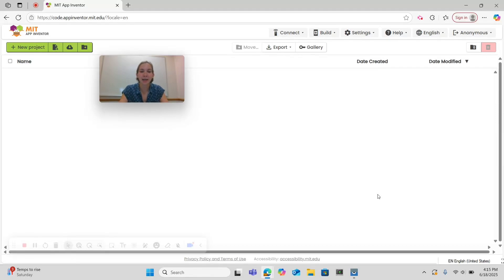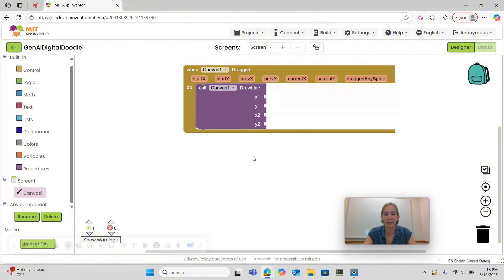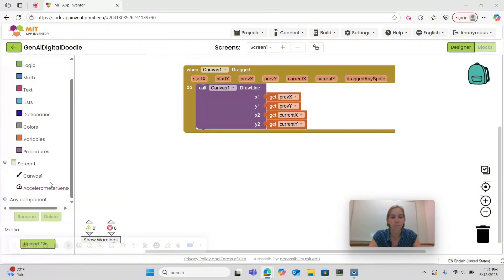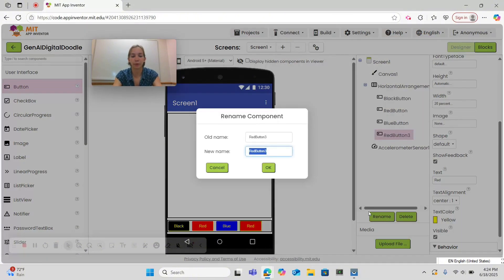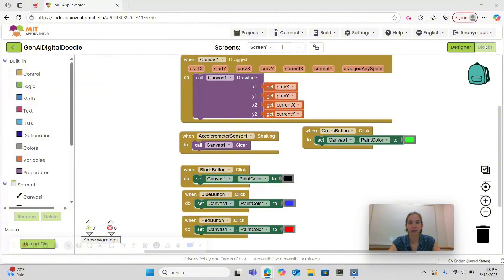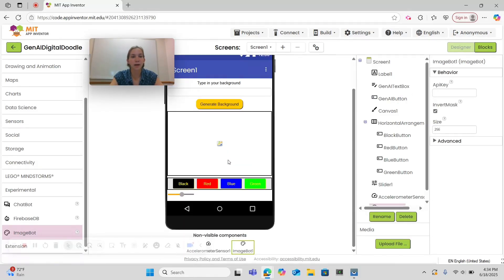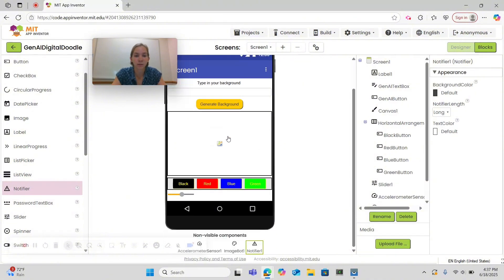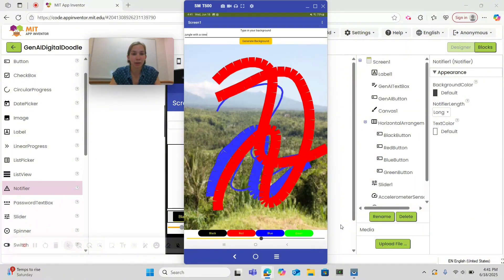Generative AI Digital Doodle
In this video tutorial you will learn how to create a digital doodle app and then give it generative AI capabilities to generate backgrounds you want for your art work.